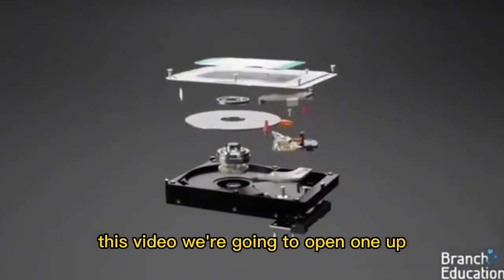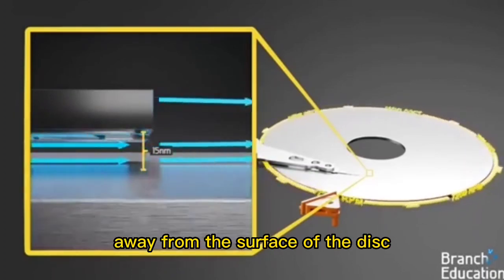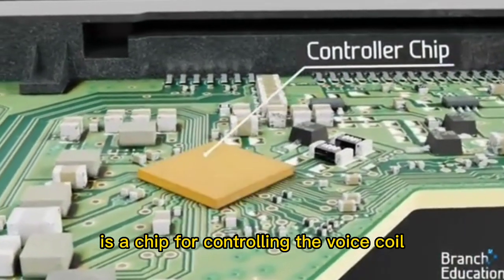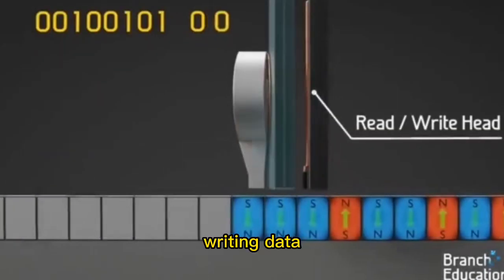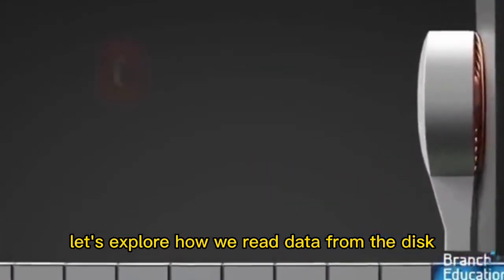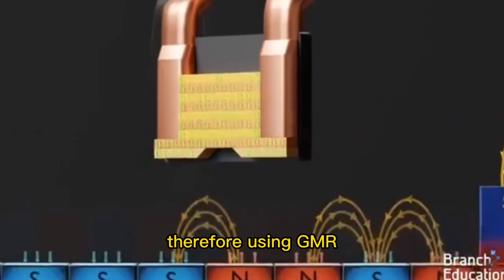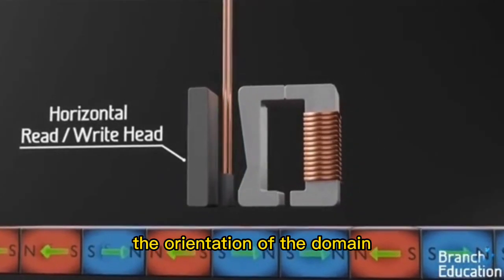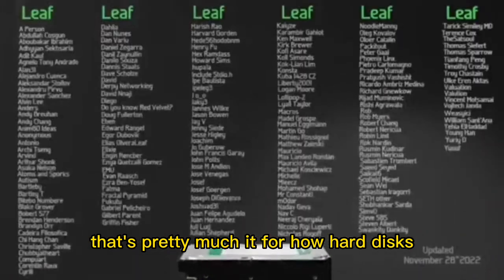Dokter Harddisk - Cara Kerja Harddisk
Dokter Harddisk - Cara Kerja Harddisk, bagai mana harddisk bekerja dalam menyimpan file, membaca dan menulis data dan teknologi di balik harddisk